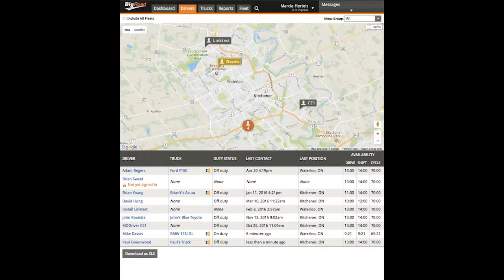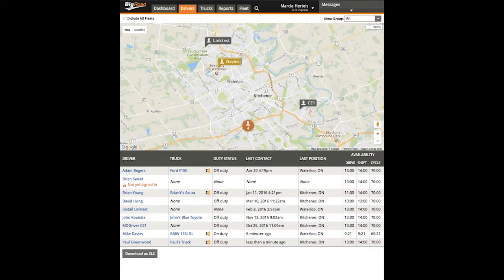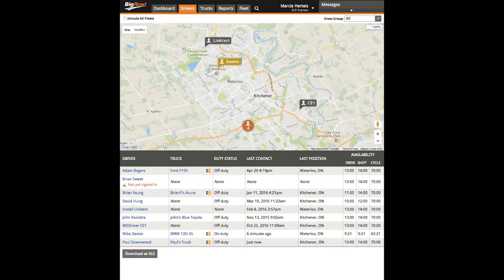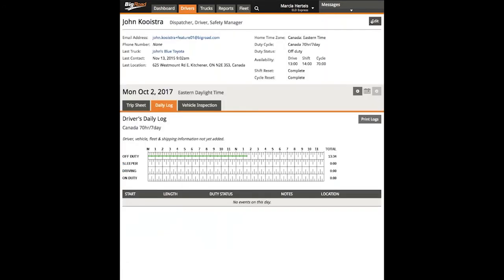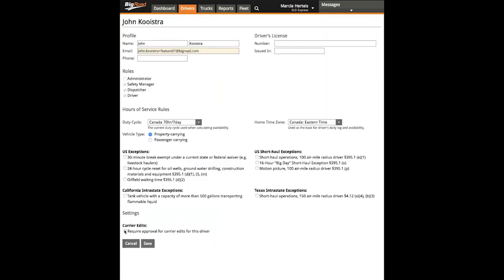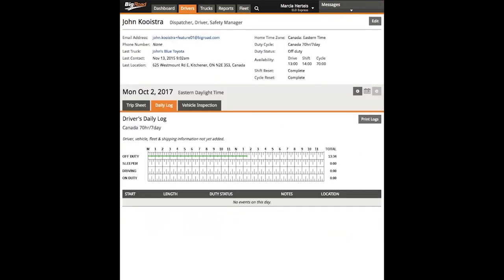Admin - How to Enable Carrier Edits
To begin using carrier edits, a safety manage at your fleet must enable this feature. Watch this video to learn how to turn on this functionality on a driver-by-driver basis.